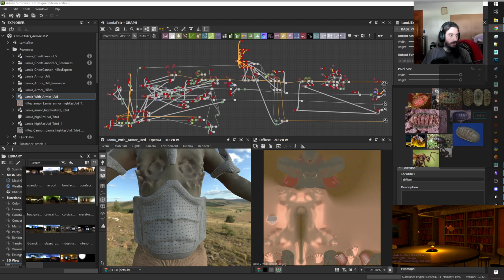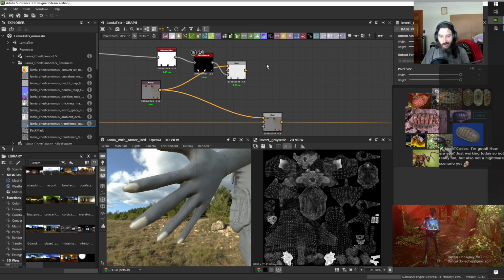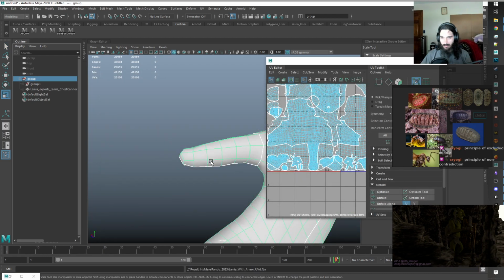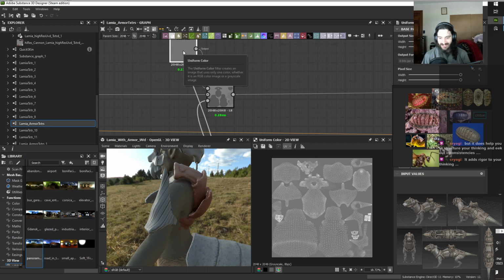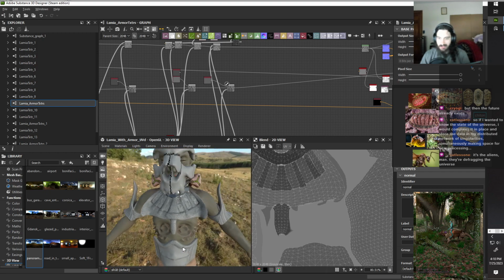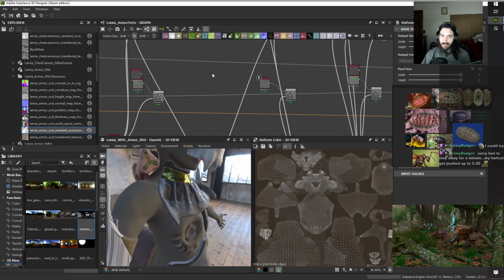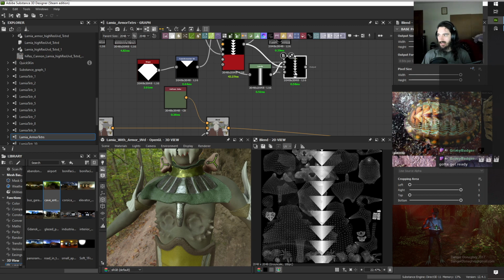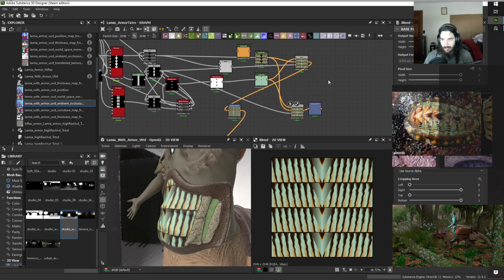Lamia Textures! Armor Albedo!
Substance designer work, roughness, albedo, thumb incident!?